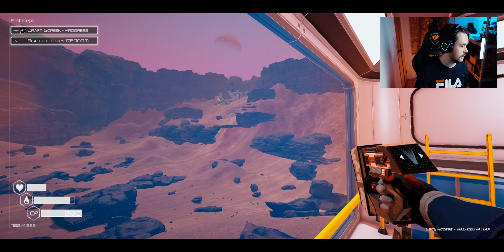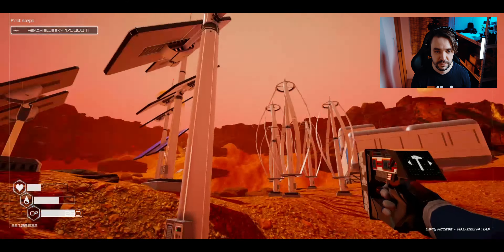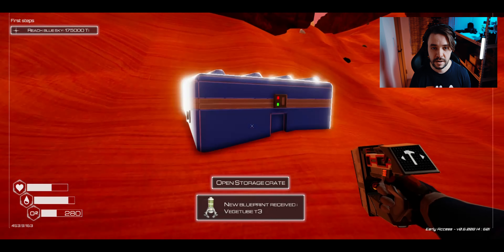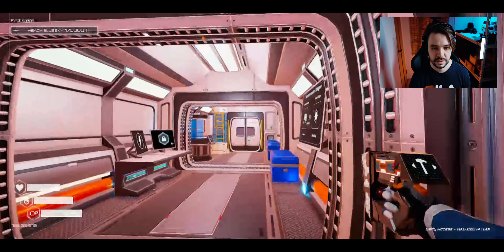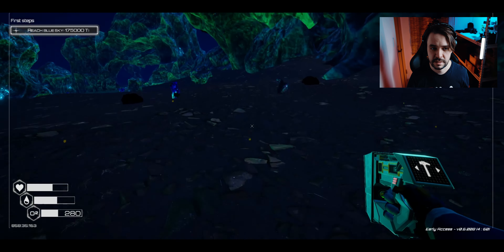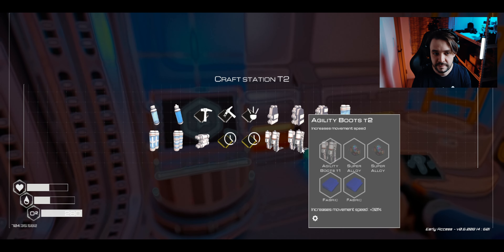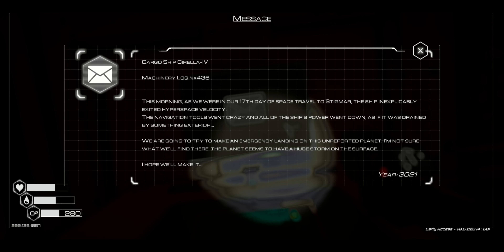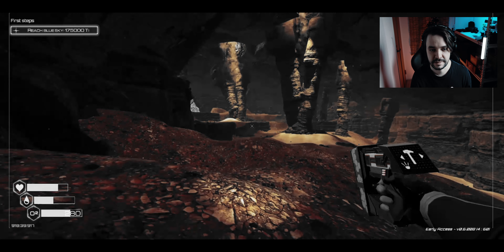EXPLORING A SHIPWRECK | PLANET CRAFTER EP.2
Another Episode.
Let's get the job done! You need a terraformation?
You call me! Ask for Somelier.